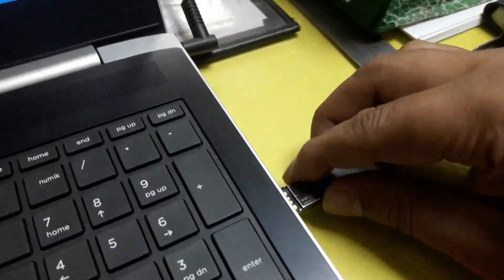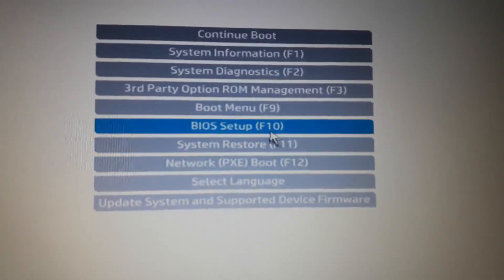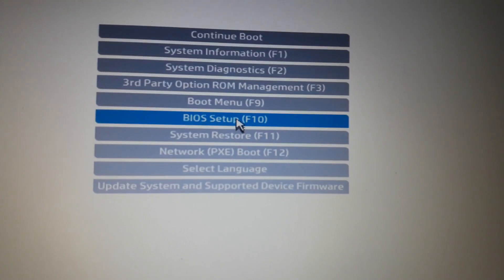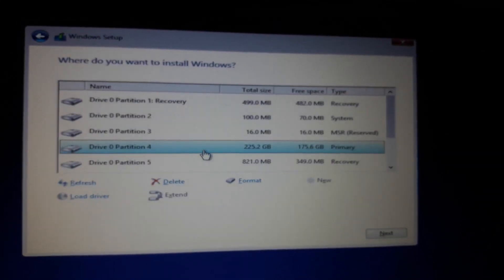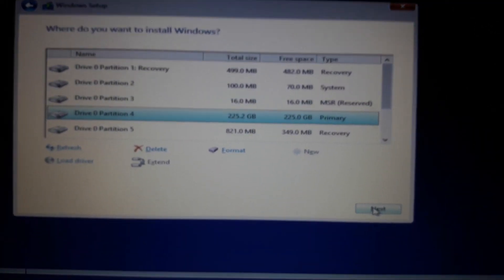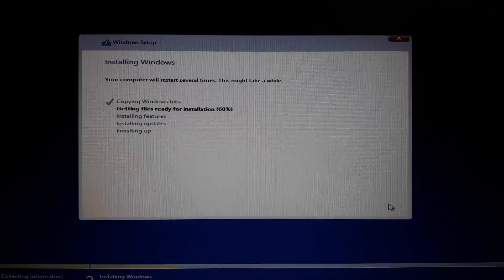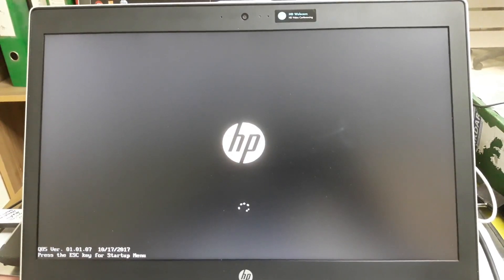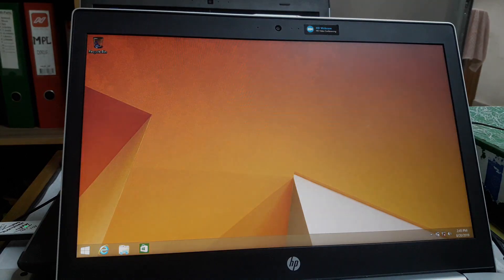UEFI & Legacy Which one you select for install windows | Laptop | Desktop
How to Install Windows UEFI & Legacy Format | Install Windows  HP Probook 450 G5 |  HP G Series

📓🔍From this video you will learn how to install any windows on your laptop or desktop with covering UEFI to Legacy and which one is the best format for your desktop or laptop, windows 7 to Windows 10 Which one is best which format for your operating system and step by step windows installation process hopefully you will learn many more form this video if you see till end.